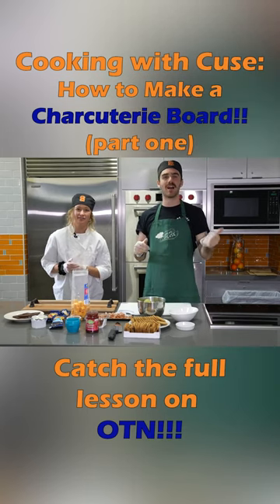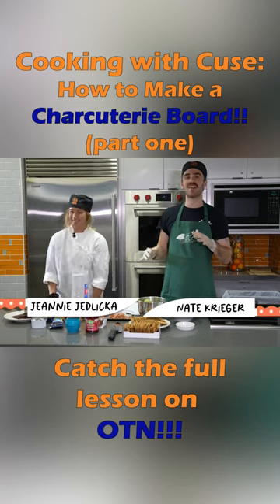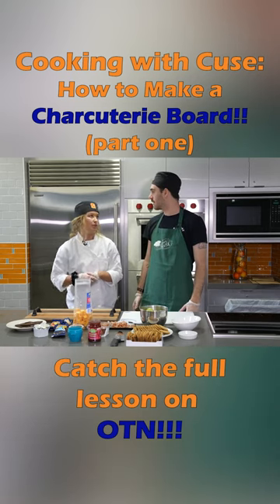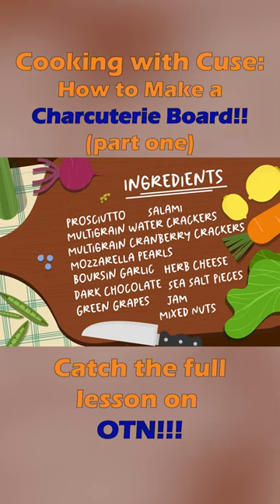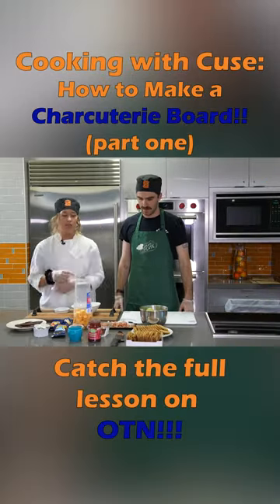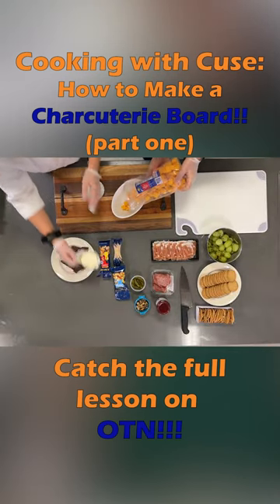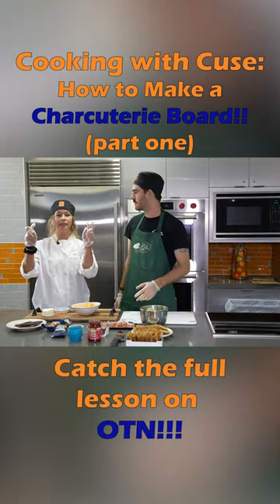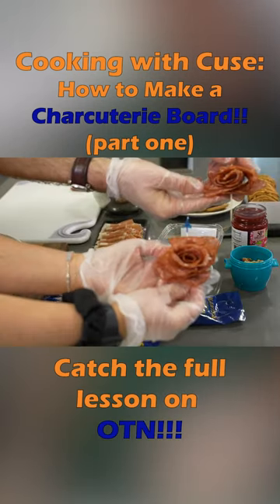How to Make a Charcuterie Board! (part 1) - Cooking with Cuse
Today on Cooking with Cuse, Nate and Jeannie teach you how to make the perfect charcuterie board for a holiday party!